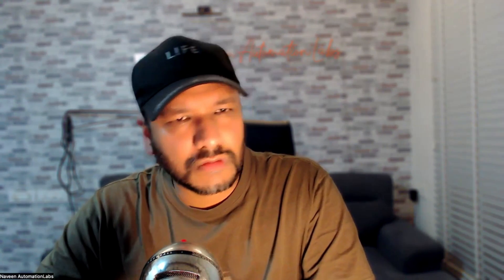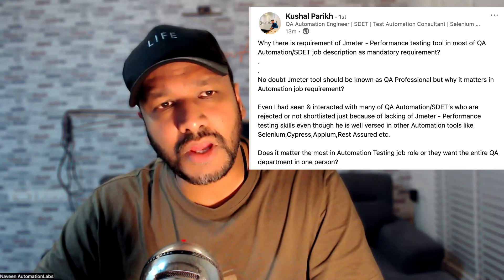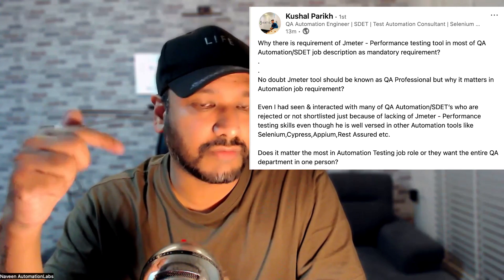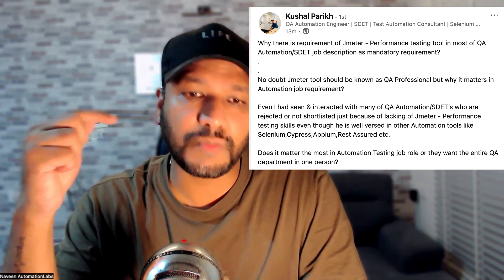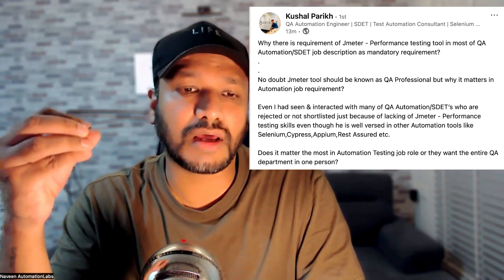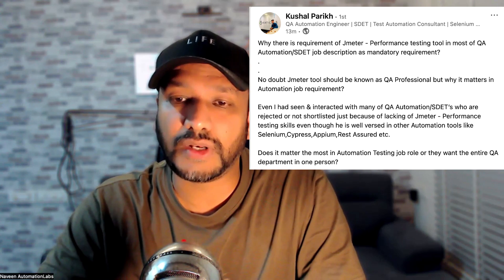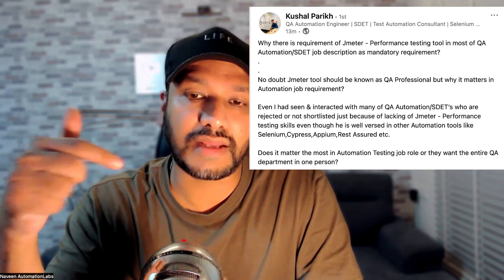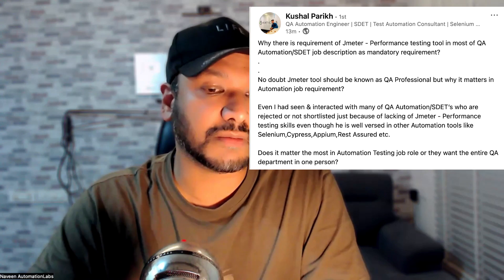I'm good in Functional Test Automation then why should I learn JMeter? Getting rejected coz of this.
In this video, I have explained Why should I learn JMeter? Getting rejected because of this.

Naveen AutomationLabs Paid Courses:
GIT Hub Course: